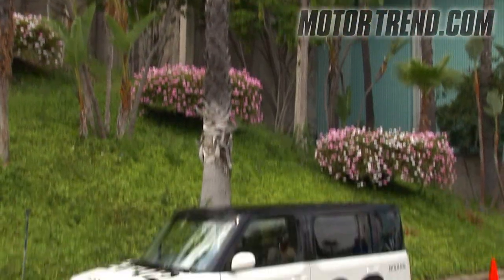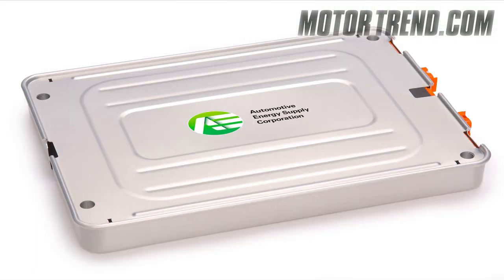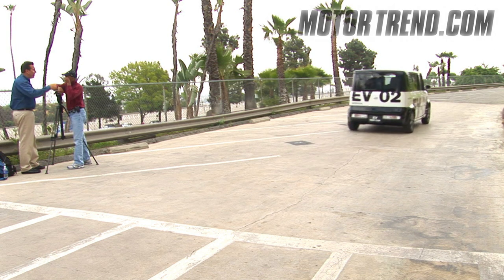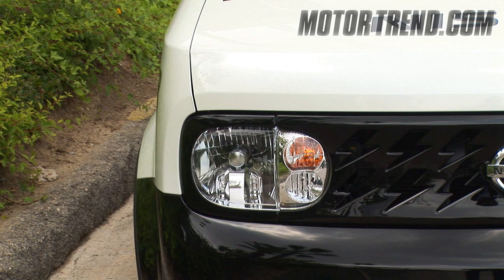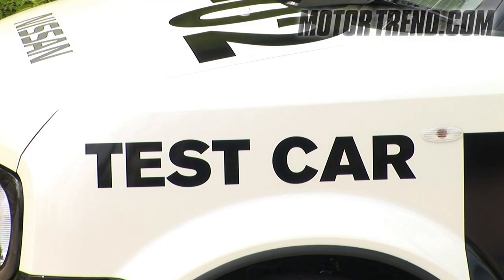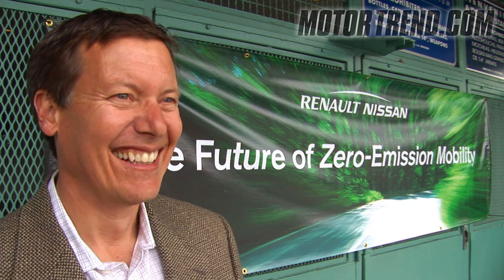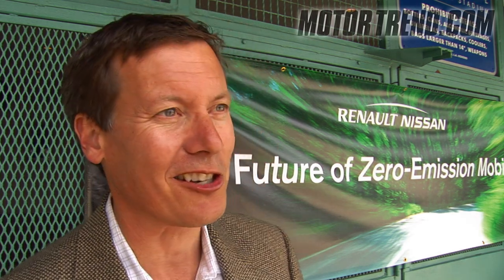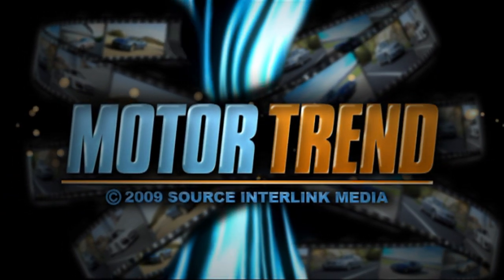*batteries included - Nissan Electric Vehicle Prototype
Nissan recently gave us a sneak peek of a prototype version of their upcoming fully electric vehicle. We had Nissan Chief Product Planner Mark Perry answer some of our questions.